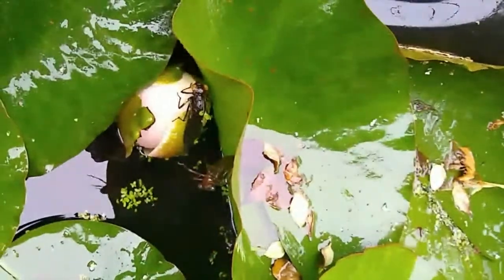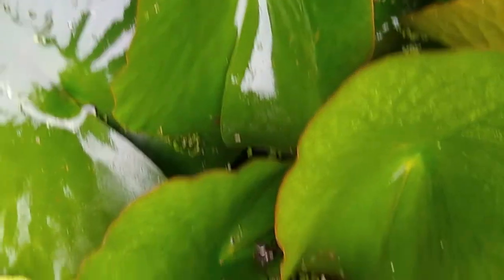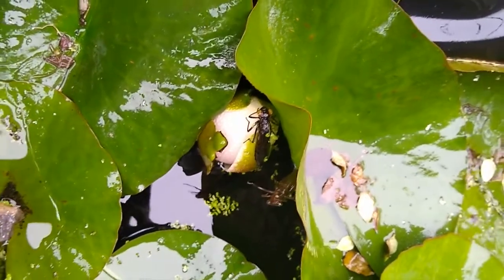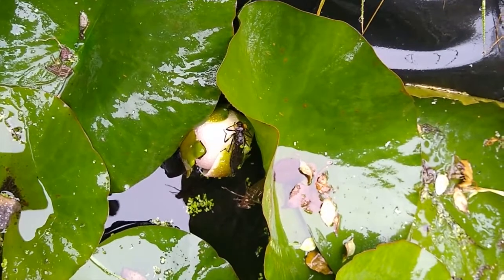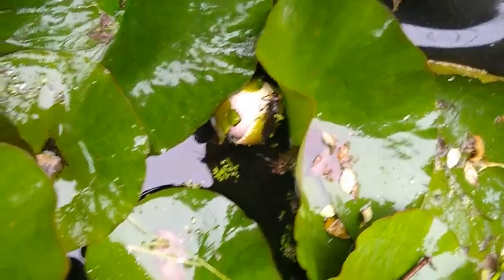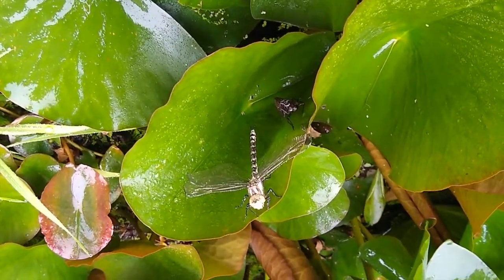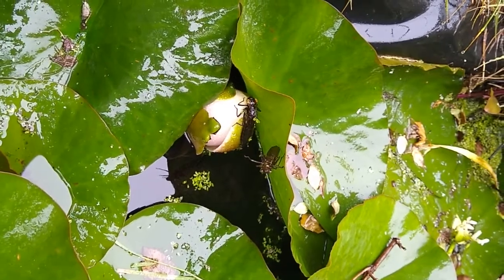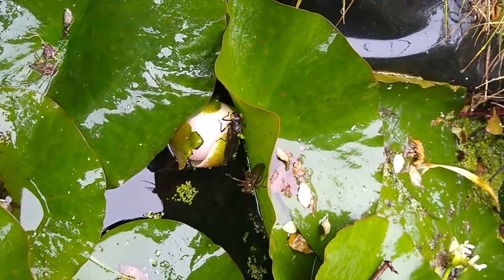Bringing nature to you - the dragonfly lifecycle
In today's video Outreach and Training Officer, Dawn​ OMalley, talks to us about the dragonfly lifecycle.